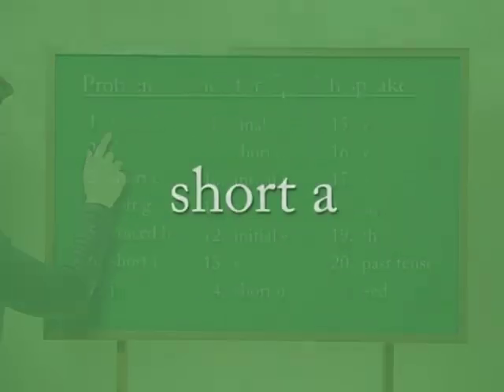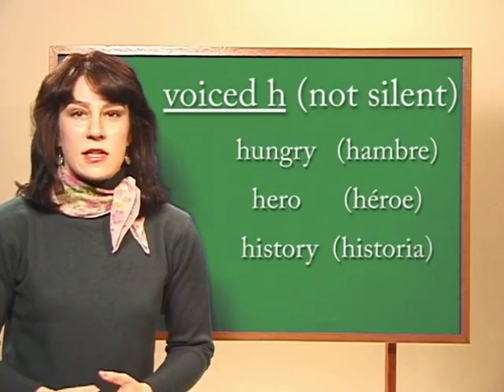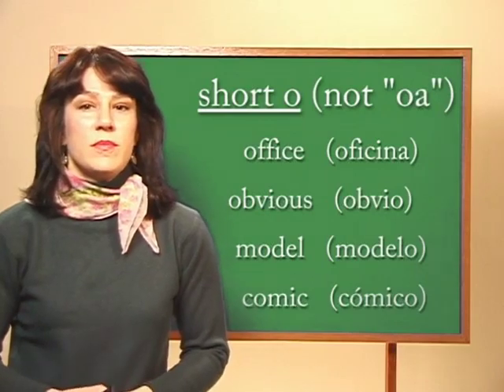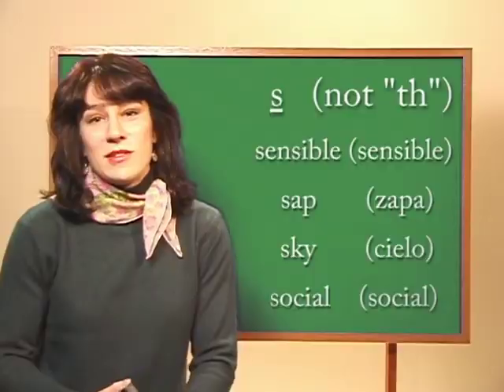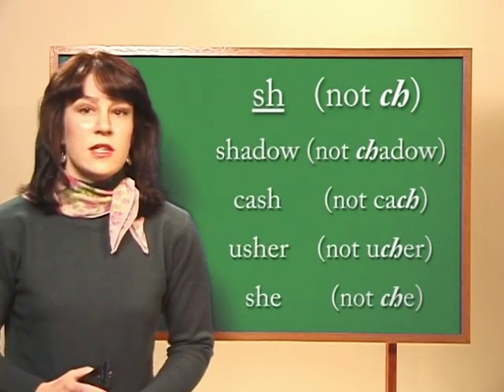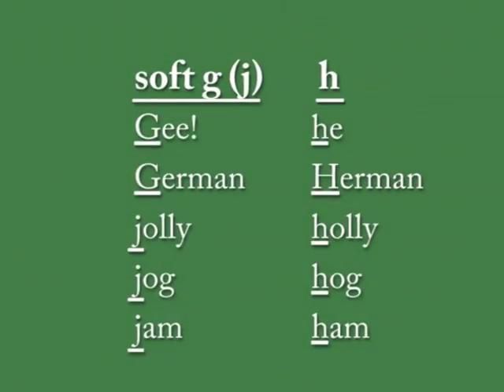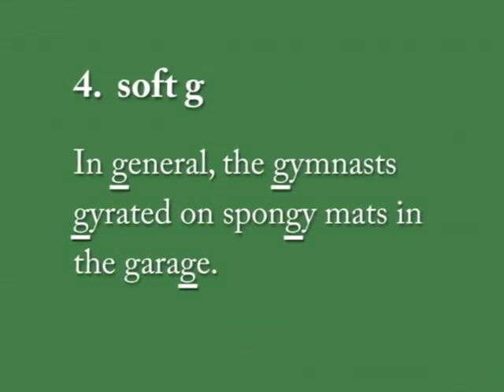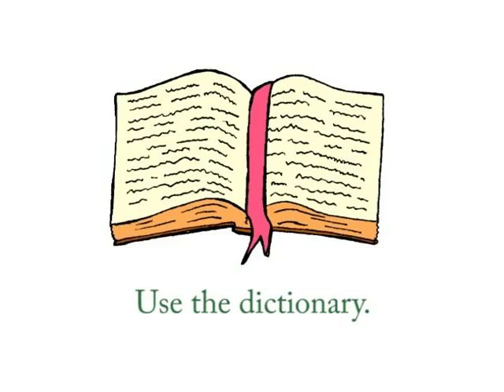Improving the English Accent Pronunciation Problems of Spanish Speakers